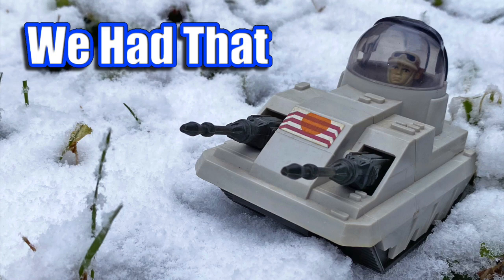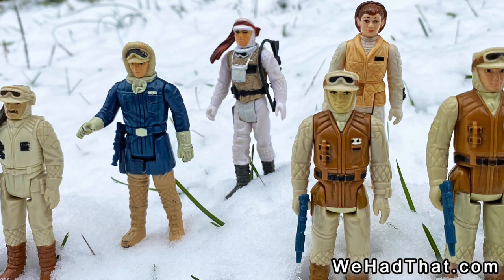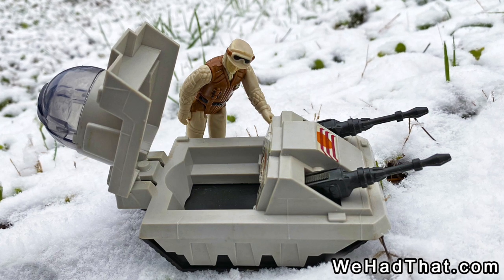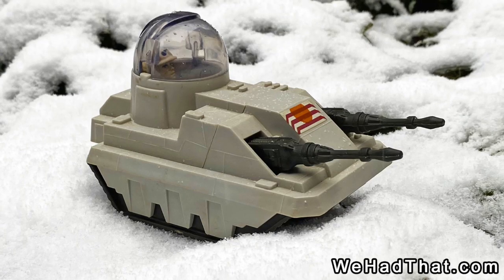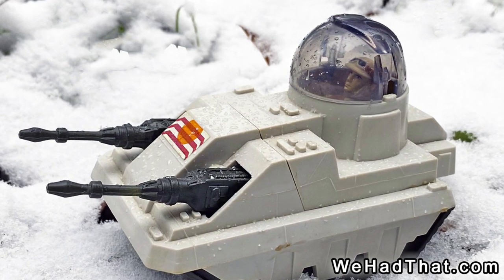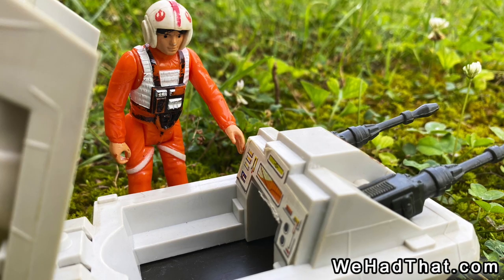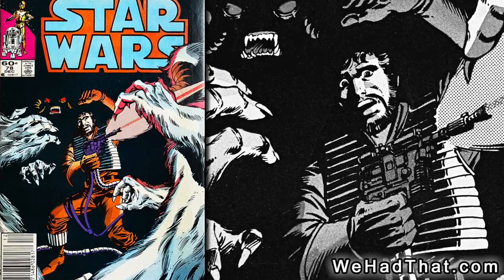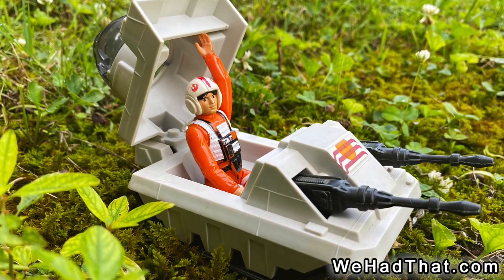Star Wars MLC-3 Mini Rig Mobile Laser Cannon Vintage action figure review Kenner 1981 ESB MLC3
Star Wars: MLC-3 Mini Rig?  We Had That! In 1981, in order to be able to release less expensive Star Wars vehicles, Kenner created the Mini Rigs as part of the Empire Strikes Back line.  In this video, I'll talk about my favorite Mini Rig: The MLC-3 or Mobile Laser Cannon!

If you collect toys, be sure to check out the biggest toy show in the southeast, ToyLanta, held annually in Georgia.